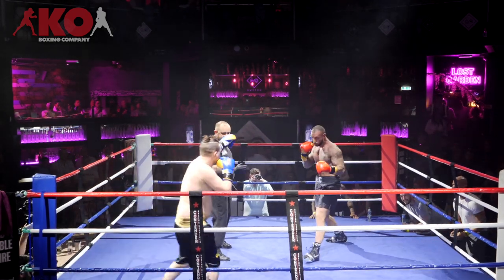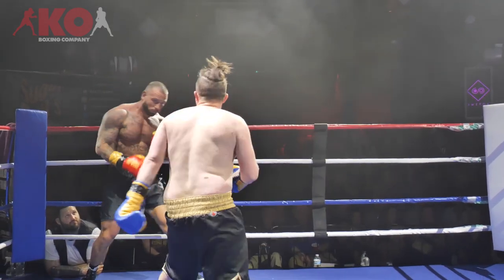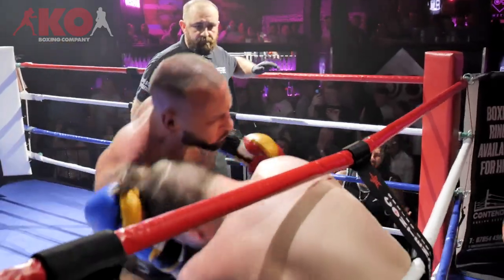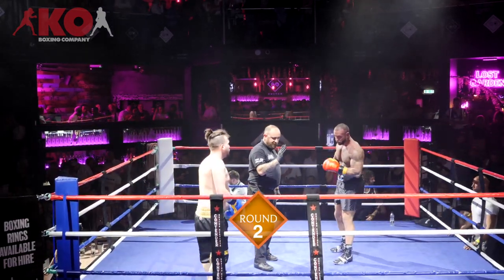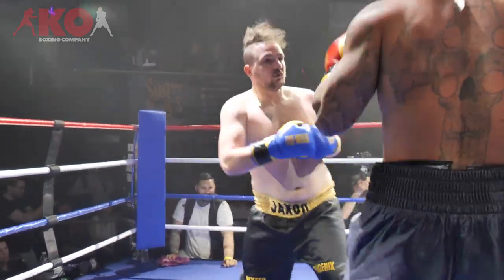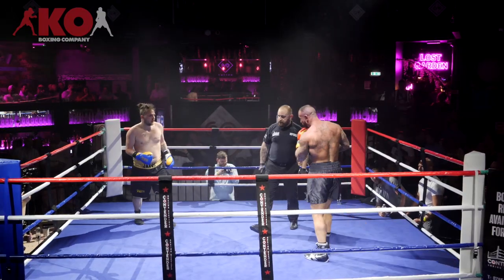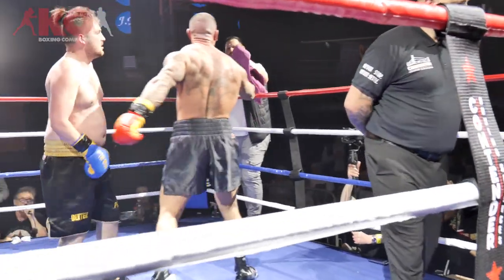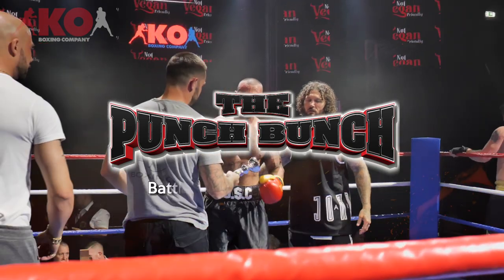Jason De Ste Croix vs Joshua Thistleton